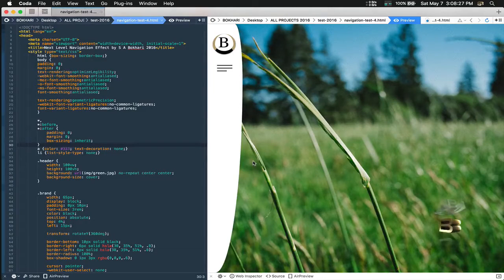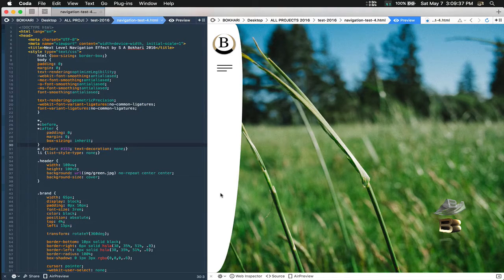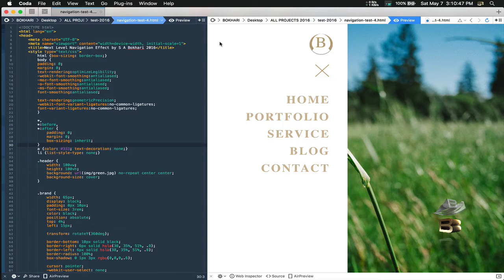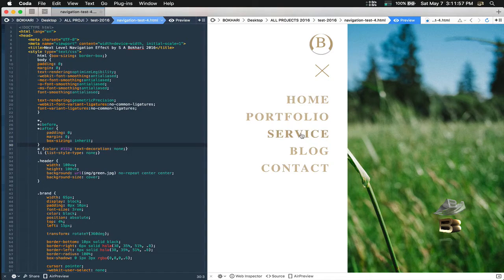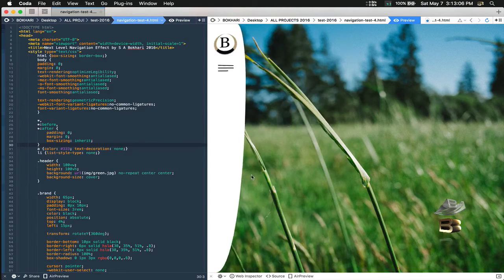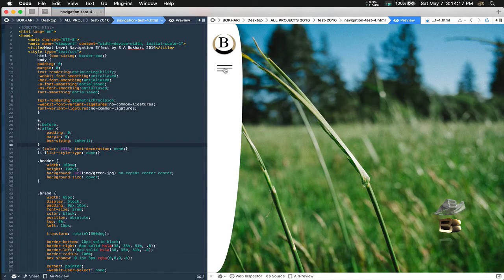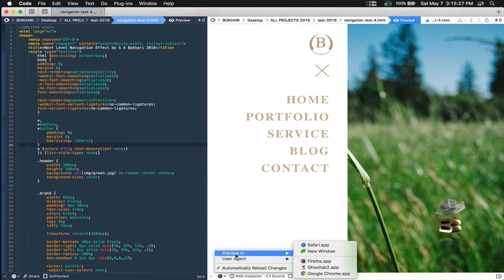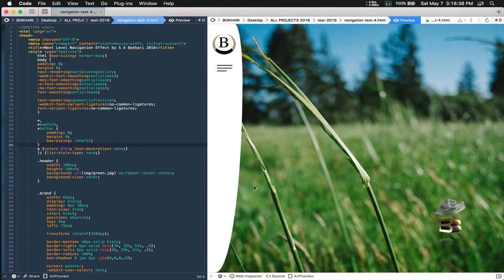Morphing Navigation Experimentation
Hi,
In this video I'm showing you one of my experimental Morphing Navigation Experimentation project specifically focused in the Navigation area and the effect I applied in it.

I used only HTML5, CSS3 and jQuery.
HTML is used for the code structure.
CSS is used to do the heavy lifting for the Morphing Navigation effect and
jQuery is used only for the click event.

That's all and nothing complicated. Find out the Power of CSS3 Transformations.

This project is under development. Just wanted to share a glimpse of it. Hope you like it.